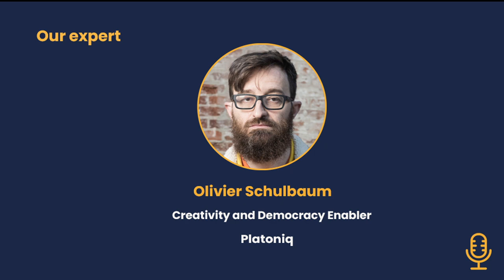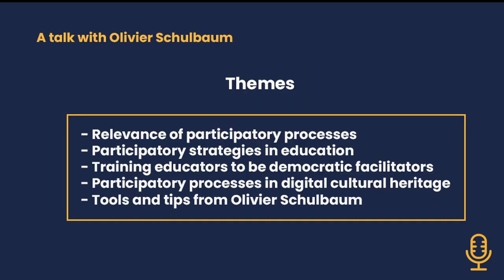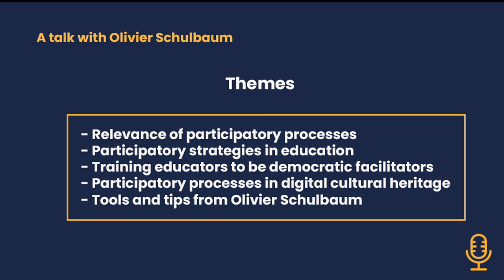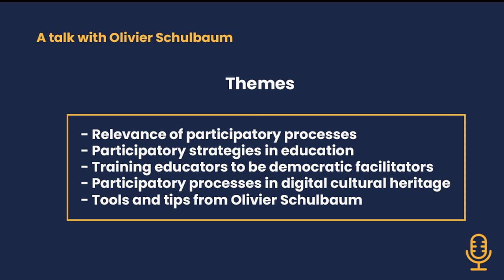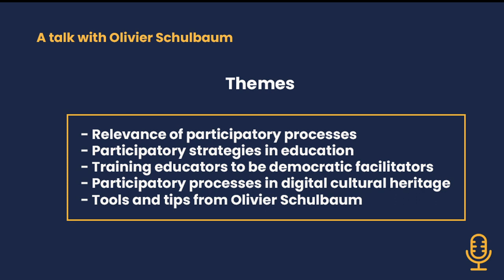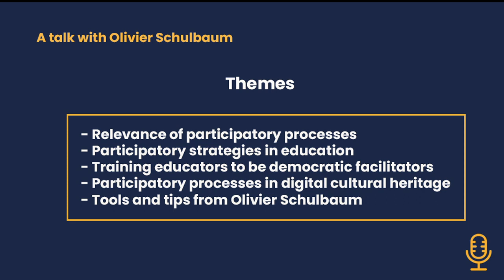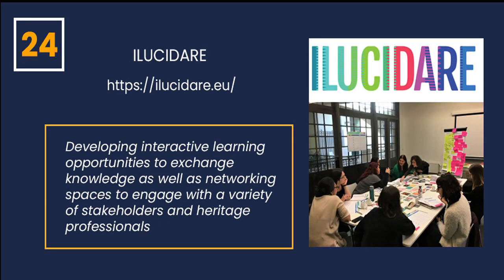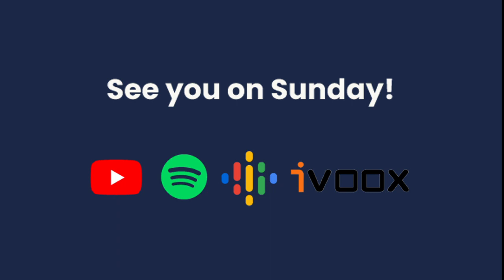Episode 6: Talk with Olivier Schulbaum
Hello everyone! Welcome to the  DH Education Podcast, your program to be updated on the digital heritage education domain.

In this sixth episode of the podcast, we will talk with Olivier Schulbaum about the relevance of participatory processes in education, the benefits for the education of applying democratic and participatory strategies, how participatory processes are applied to cultural heritage, the case of digital cultural heritage and how to apply participatory techniques for the development of digital heritage education resources for working together with stakeholders.

Chapters

0:00​ Introduction to the episode
0:54 ​ Topic of the week
2:48​ Talk with Olivier Schulbaum. Presentation of the speaker
4:27​ Talk with Olivier Schulbaum. Relevance of participatory process
6:47​ Talk with Olivier Schulbaum. Participatory strategies in education
10:06​ Talk with Olivier Schulbaum. Training educators to be democratic facilitators
12:41​ Talk with Olivier Schulbaum. Participatory processes in digital cultural heritage
17:12Talk with Olivier Schulbaum. Tools and tips from Olivier Schulbaum
23:36​ Recommendations of the week
25:31​ Thank you and see you on Sunday